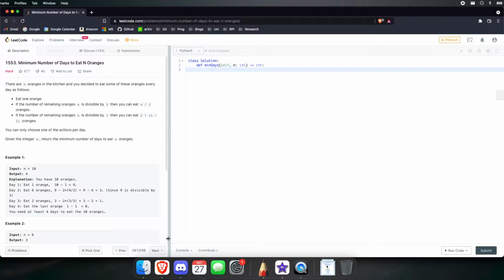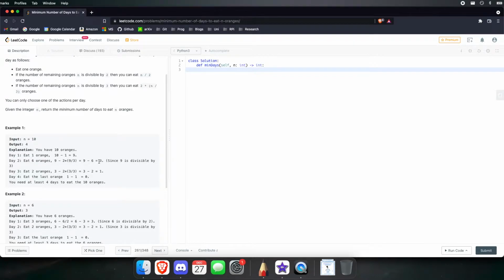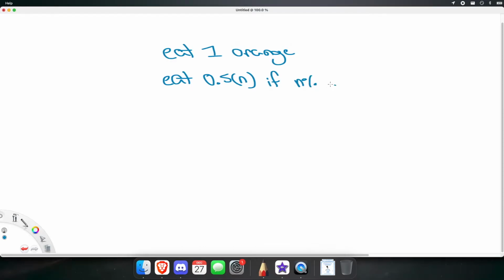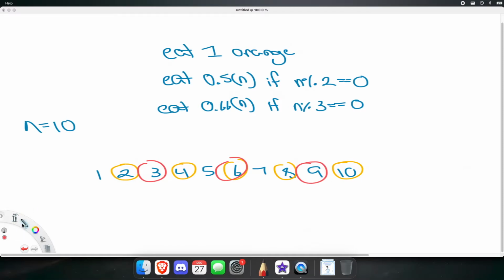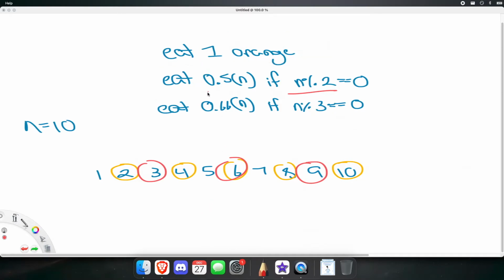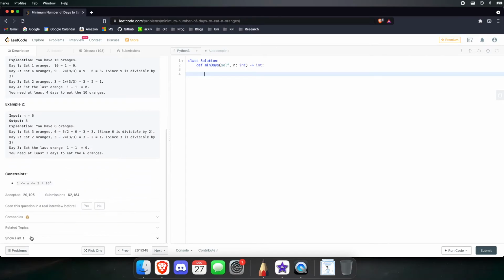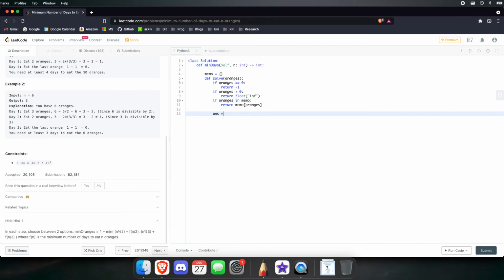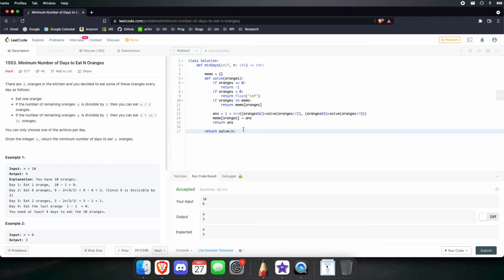LeetCode #1553 - Minimum Number of Days to Eat N Oranges: Dynamic Programming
December 25th - Advanced Problem - Minimum Number of Days to Eat N Oranges